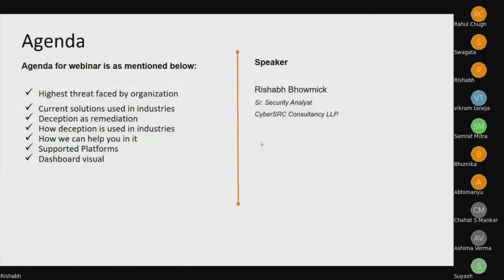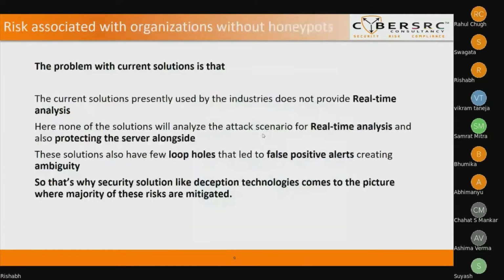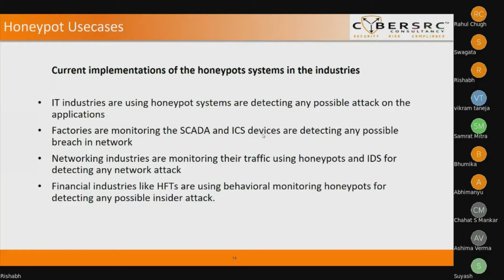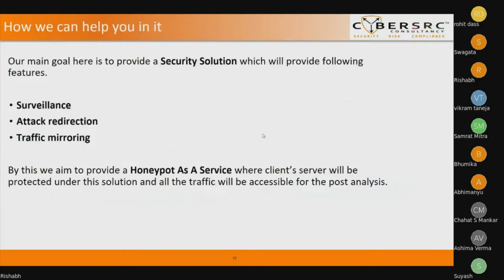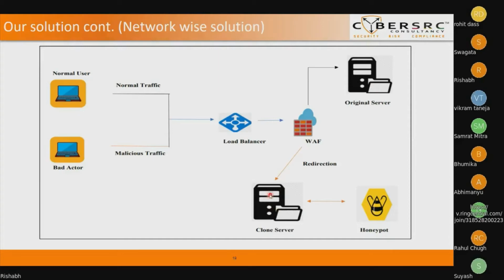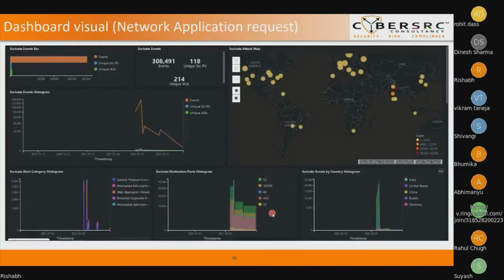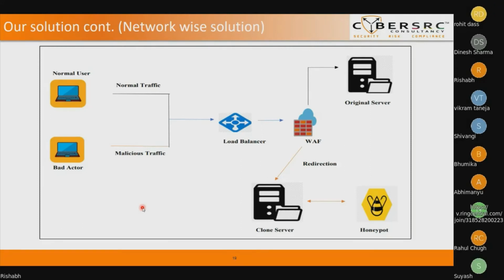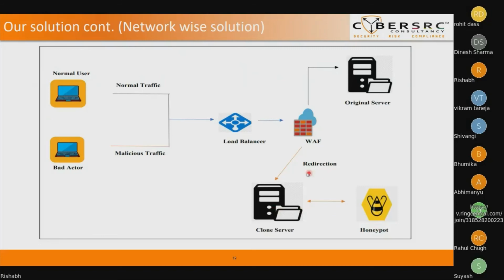Webinar on Approach to Deception Technology: "Honeypot Systems"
CyberSRC Consultancy LLP is proud to present its new Security Solution
Honeypot As A Service (HAAS).